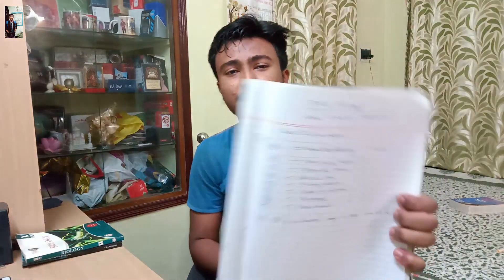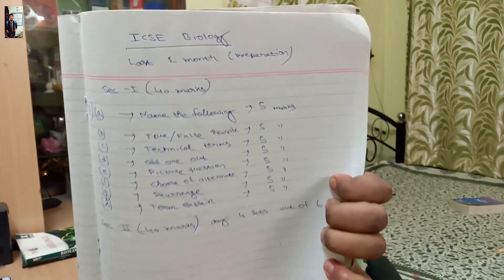How to get above 95% in ICSE Biology in last 1 month? solid strategy || Books recommended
Frank ICSE Biology paper-Class-X Paperback – 1995

Exam18 ICSE Biology Class 10 Super Notes – Objective Questions and Answers Paperback – 2019

Hey Guys I am Akash , and this is a study based channel. And in this channel you will get all the  suggestion and tips for your  boards examination.

Students,you must share the video of this channel with you friends or junior so that they also get benefited by watching these videos

You can follow the steps or way shown in this video to get good percentage on your class X  & XII  board examination.To get update for my future uploads , you must subscribe to this channel.

My Gears ??

Boya by M1 Lavalier Microphone for Smartphones, Canon, Nikon DSLR Cameras and Camcorders

Digitek DTR 550LW Professional Tripods for Cameras

Marklif Adjustable Aluminium Alloy Tripod Stand Holder for Mobile Phones, 360 mm -1050 mm, 1/4 inch Screw with Selfie Remote

Realme U1 (Brave Blue, 4GB RAM, 64GB Storage)

Redmi Note 4 (Grey, 4GB RAM, 64GB Storage)

Camera( Canon EOS 1300D 18MP Digital SLR Camera (Black) with 18-55mm ISII Lens, 16GB Card and Carry Case)